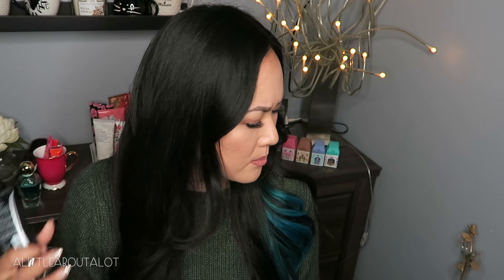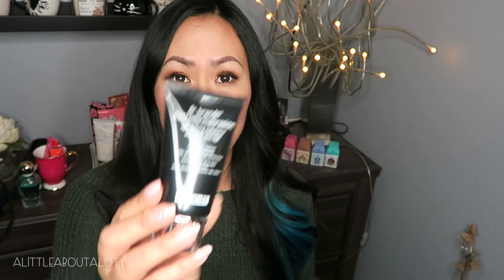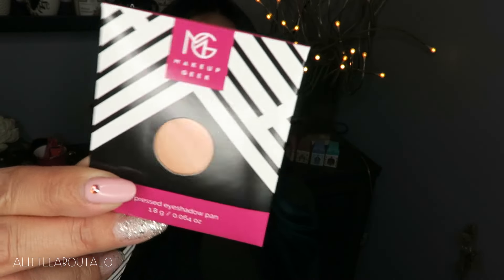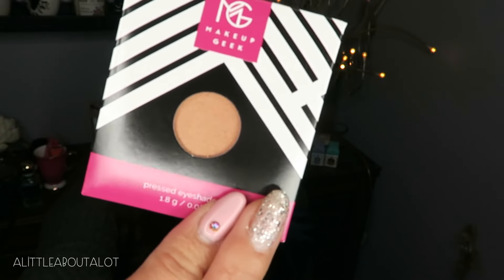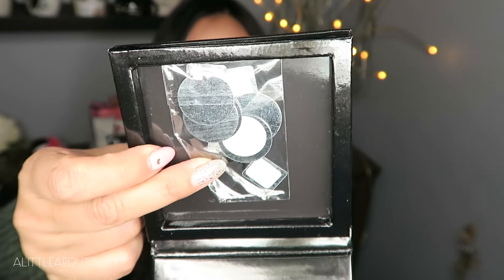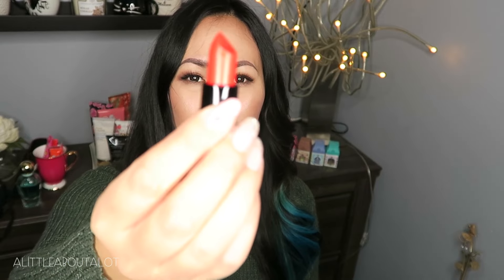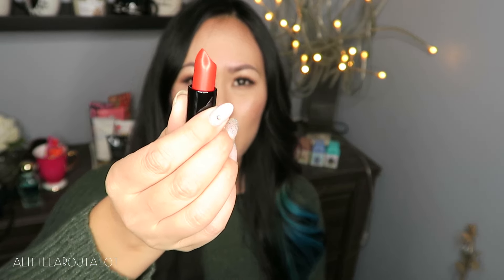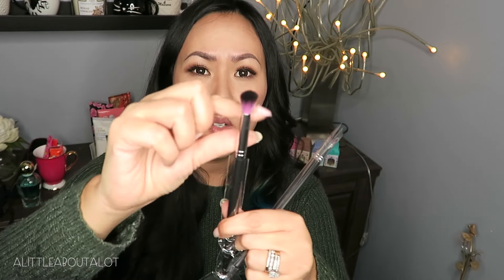FEBRUARY 2017 BOXYCHARM UNBOXING!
Frequently mentioned Products:
Erin Condren Planner and accessories:

use code "ALITTLEABOUTALOT20"

Equipment:
Canon T31
Canon GX7

I am a mom of four beautiful kids, 2 boys and 2 girls. I am married to my first love and best friend. I am by trade a designer, by passion a Pastor's wife and by love a mommy. Remember that there is no one in the world like you. You are a gift to the rest of us! xoxo Jeannie korean makeup